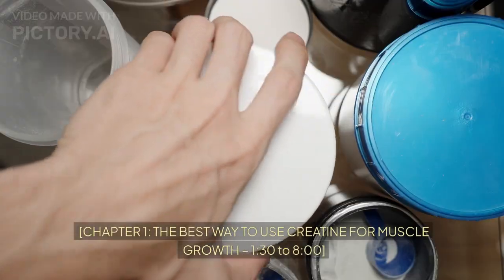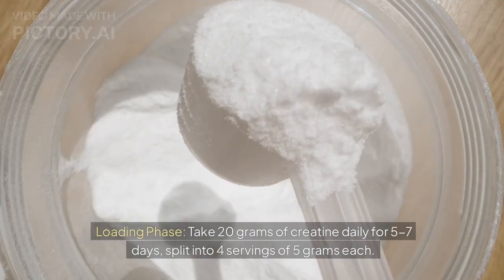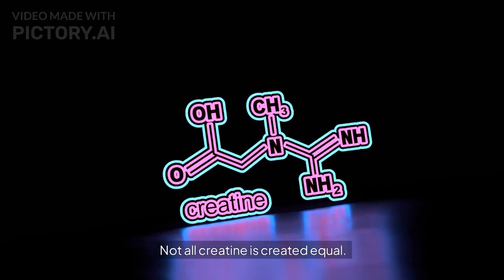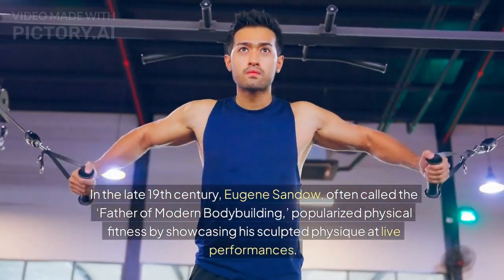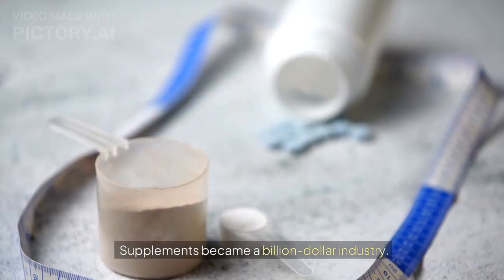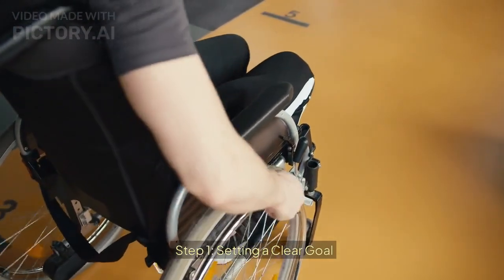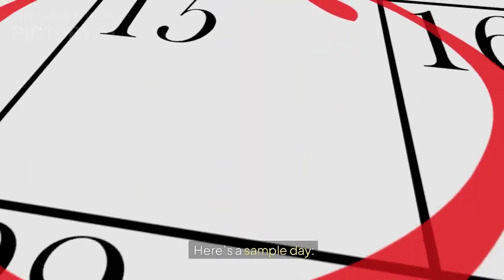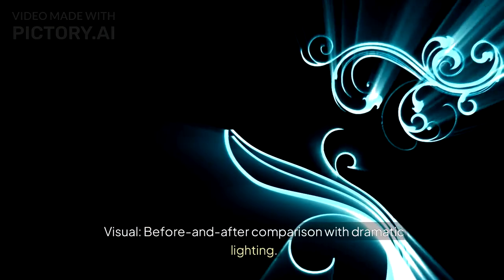Muscle Growth Made Easy: Creatine, Bodybuilding Evolution, and My Journey"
Ready to take your fitness to the next level? In this video, we break down everything you need to know about muscle growth and bodybuilding success! Learn the best way to use creatine for maximum results, including dosage, timing, and hydration tips. Then, explore the fascinating evolution of bodybuilding, from the days of Eugene Sandow to modern-day fitness influencers. Finally, watch as I share my personal 90-day body transformation story\u2014with detailed insights on my workouts, nutrition, and discipline.

📌 Whether you're new to fitness or a seasoned gym-goer, this video is packed with actionable tips, inspiration, and motivation to unlock your peak potential.